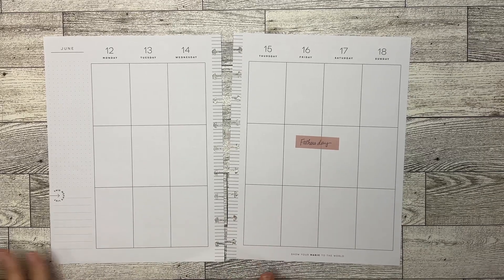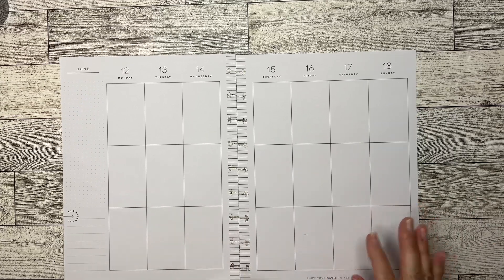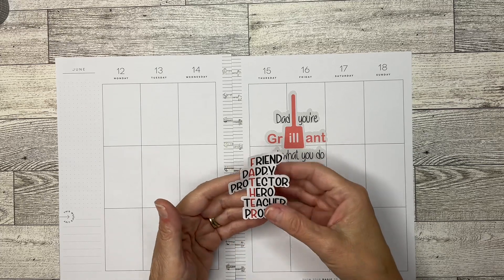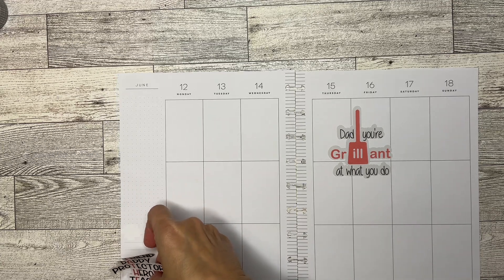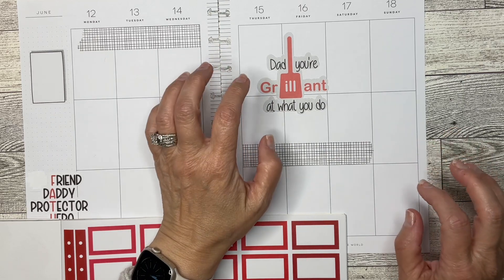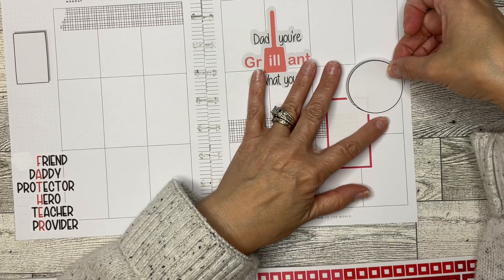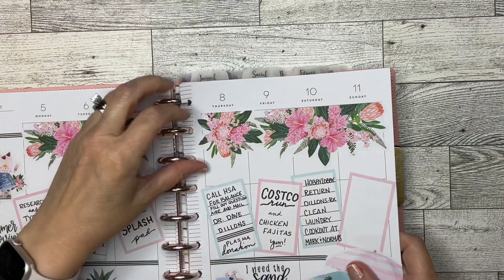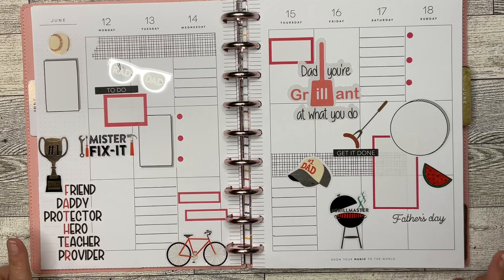Plan With Me | Father’s Day | Classic Vertical Catchall | Happy Planner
In this video I used stickers from LLP Red Blooms and   As well a  Father’s Day themed sheet from the paper studio line from Hobby Lobby along with washi tape from @liveloveposh. I LOVE how this spread turned out!